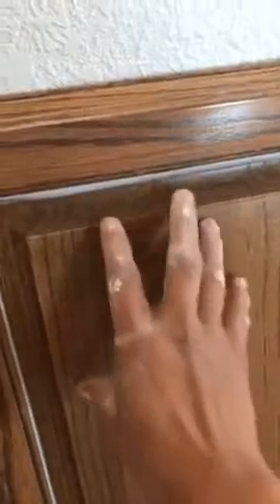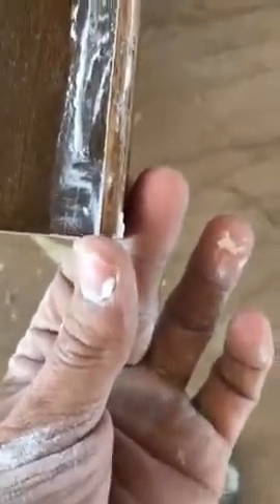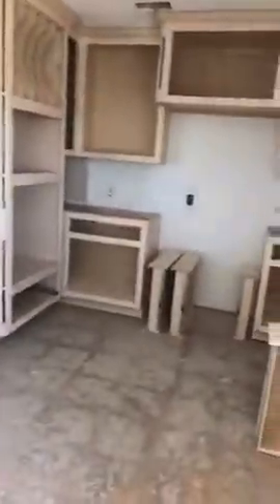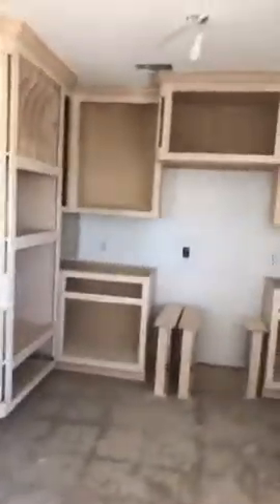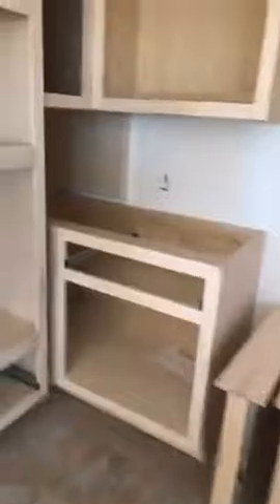Day 2 of The Brown Project!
Today we're showing some of the beginning prep on the old cabinetry and what I'm about to begin doing on the new custom cabinets.